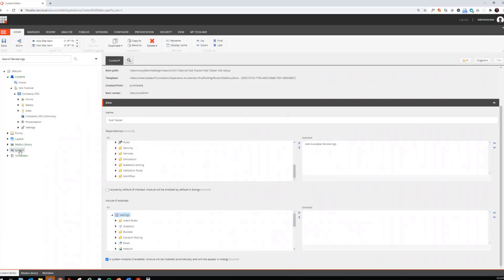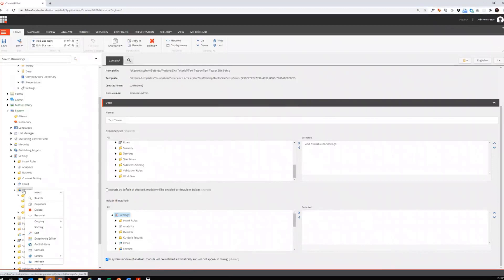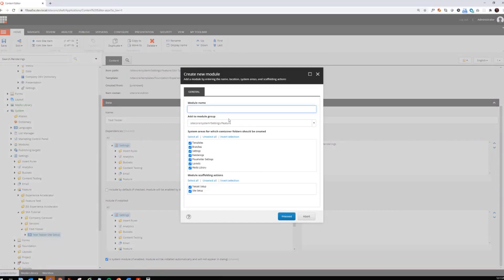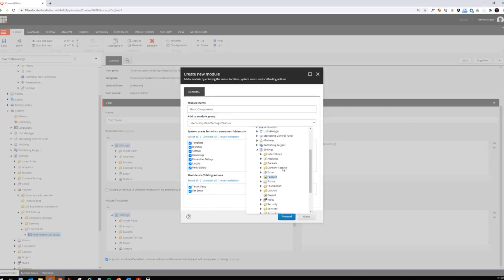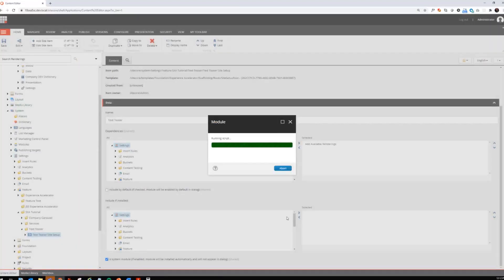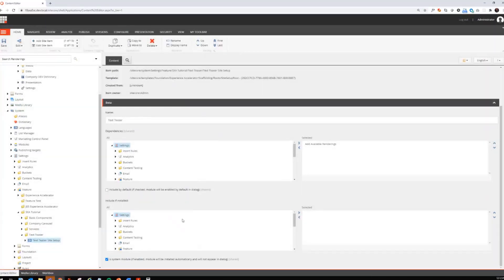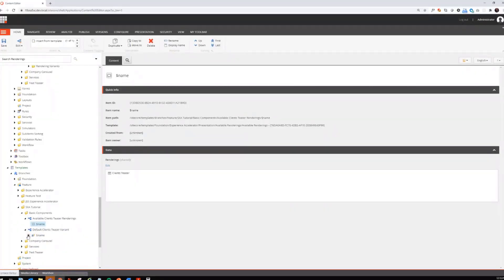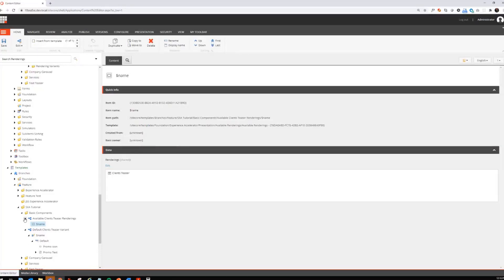SXA Tutorial Series (ep15): Modules & Components Demo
Welcome to the Sitecore Experience Accelerator (SXA) tutorial series!

This series of videos covers all of the steps to implement a new website using SXA.

In previous episodes Sebastian (@lovesitecore) and Mark (@markvanaalst) discussed all things around module creation.

Now in this episode they will use that information and create all the modules, renderings and variants required. And they show how you can add these modules to your site using the scaffolding.